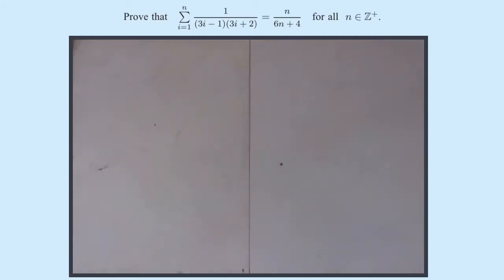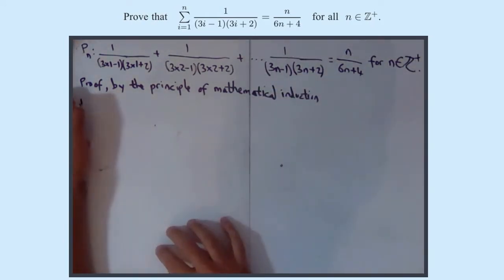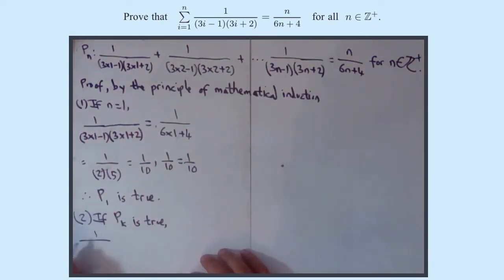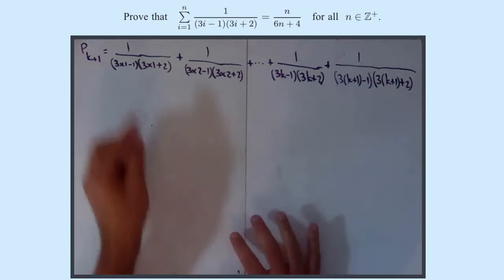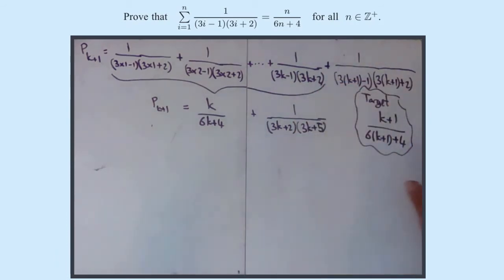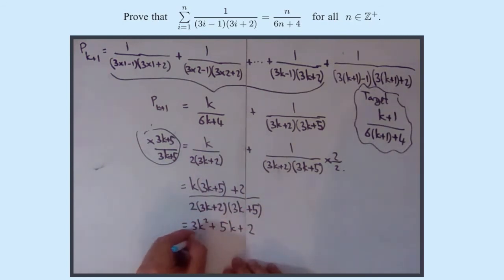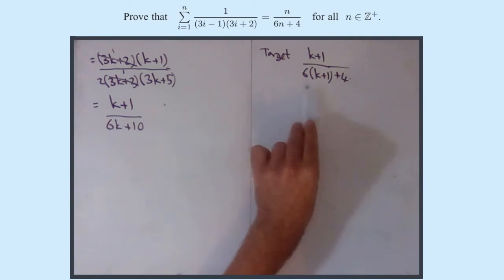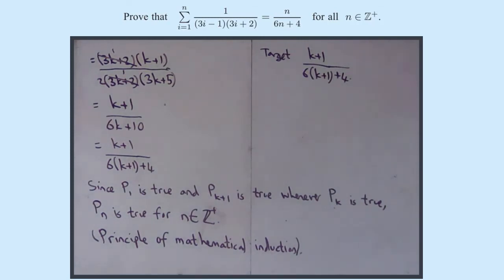Proof by induction - tricky series proof